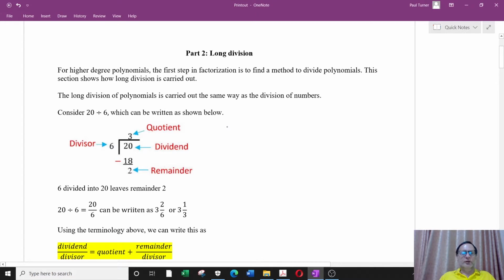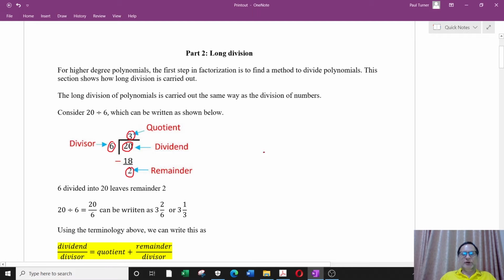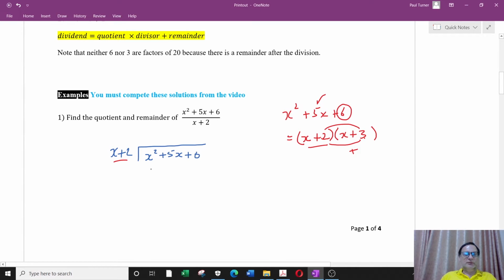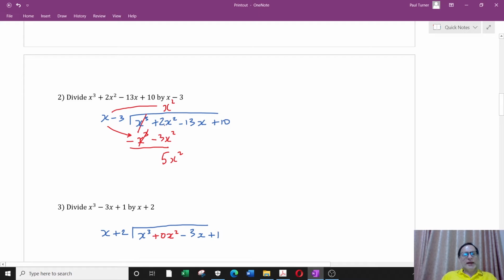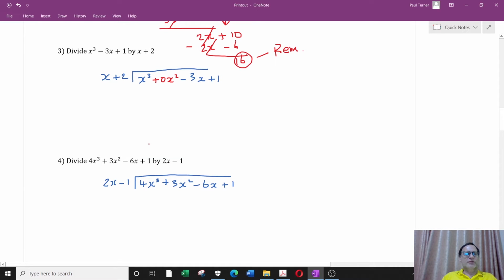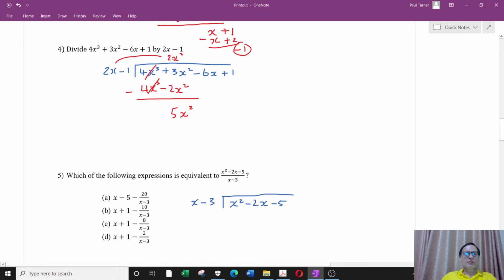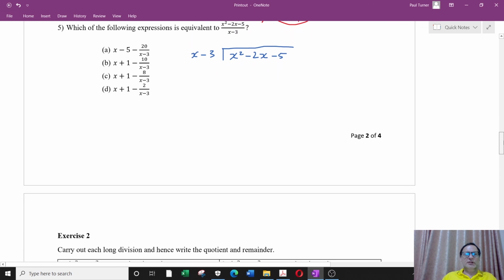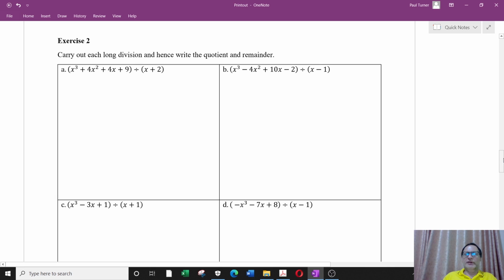Polynomials Part 2: Long division of polynomials.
This vide shows a procedure for the long division of polynomials.